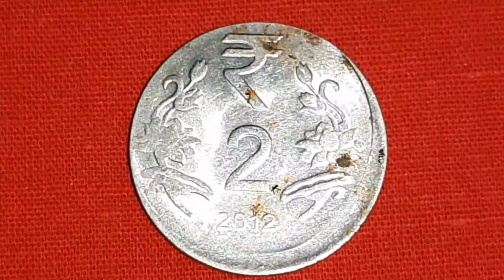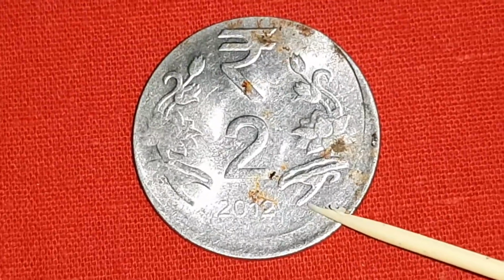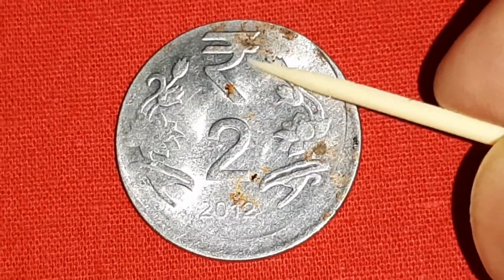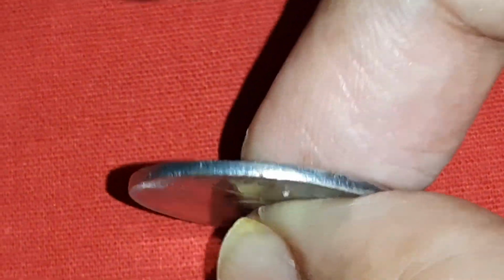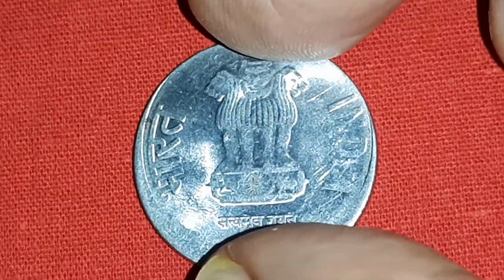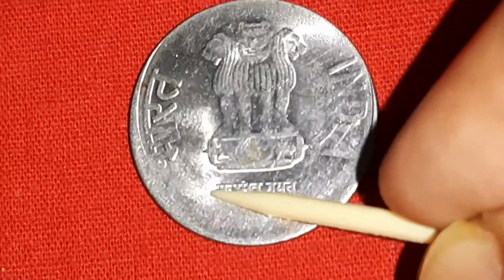Die attrition error coin of 2 rupees of 2012 of noida mint